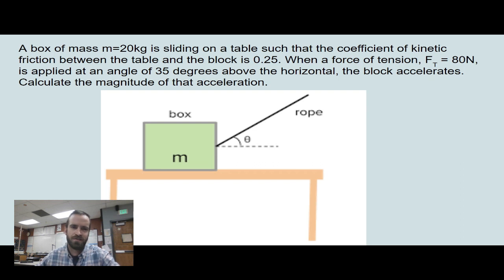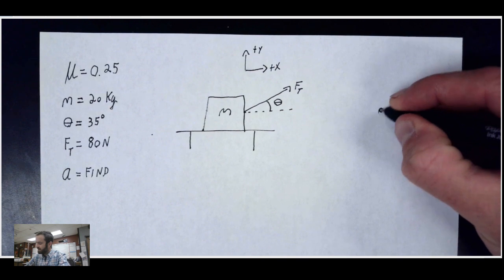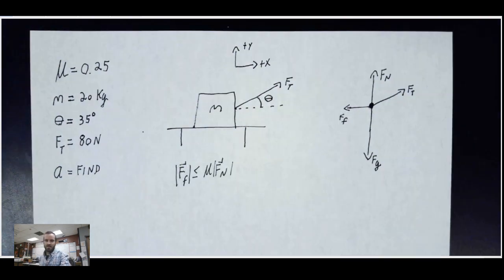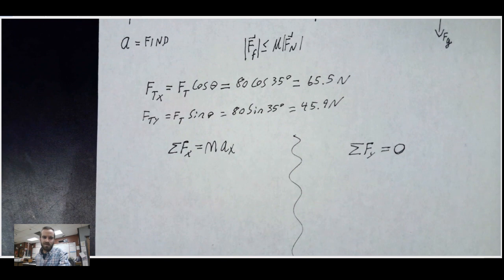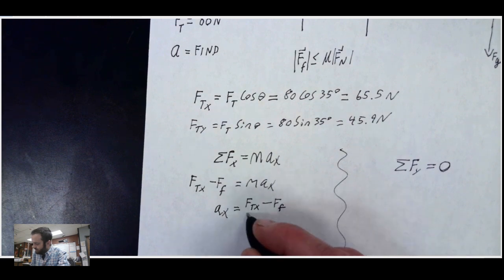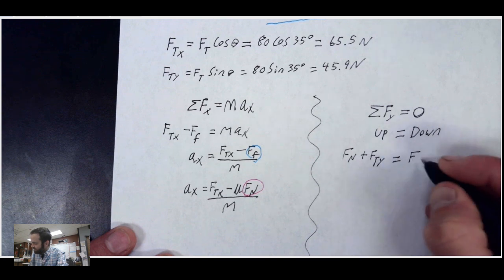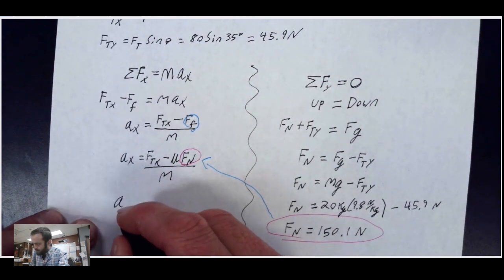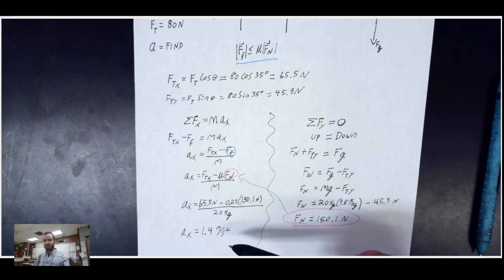Forces in 2D - Example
An example of how to use the problem solving procedure to solve 2 dimensional force problems.